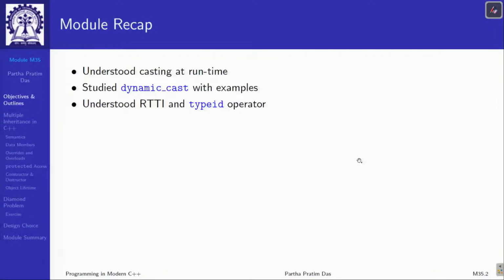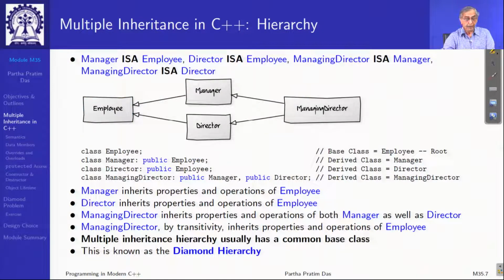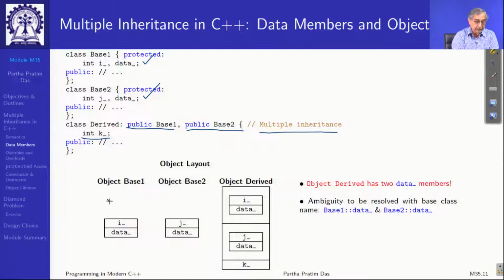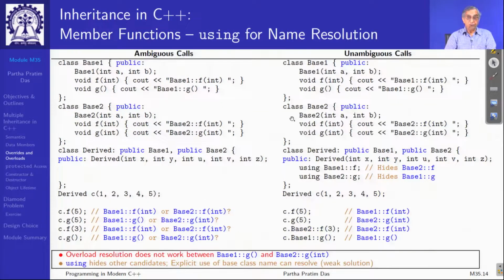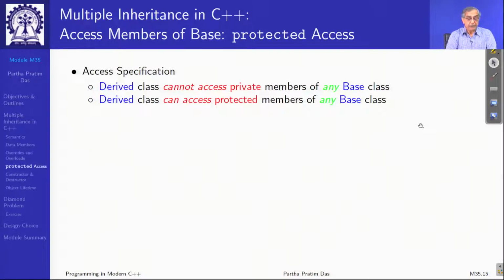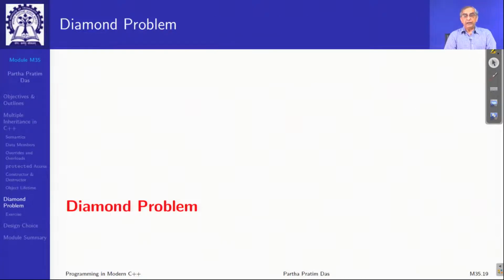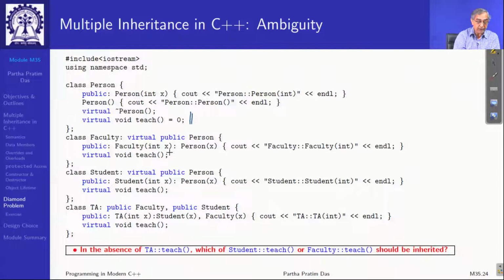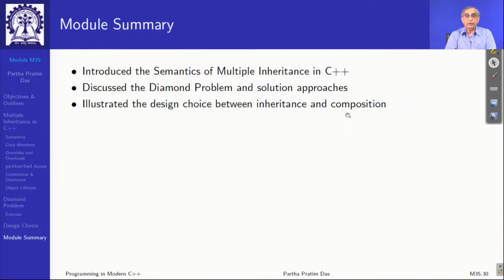Lecture 35 Multiple Inheritance